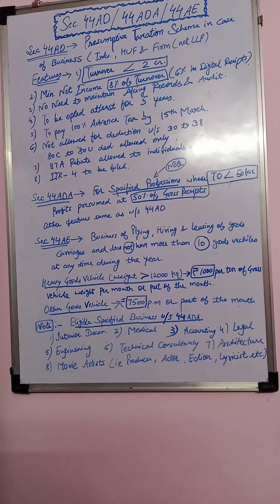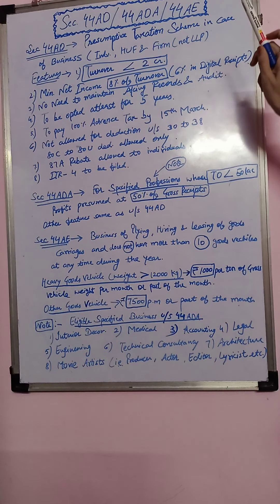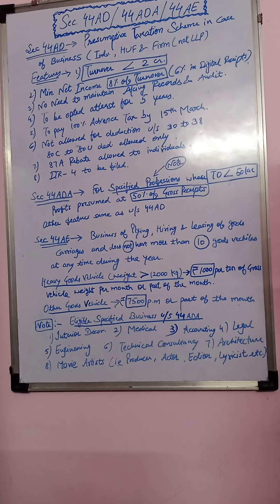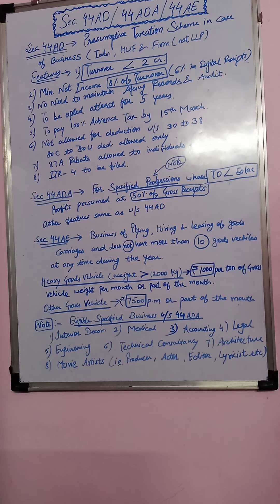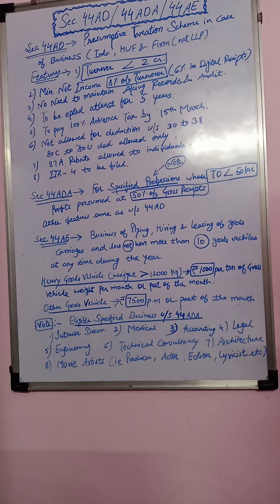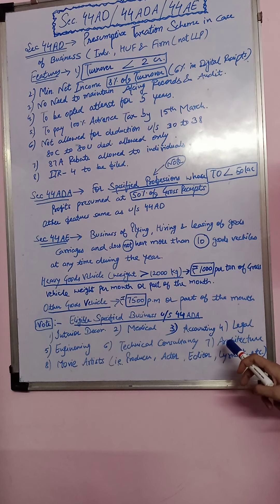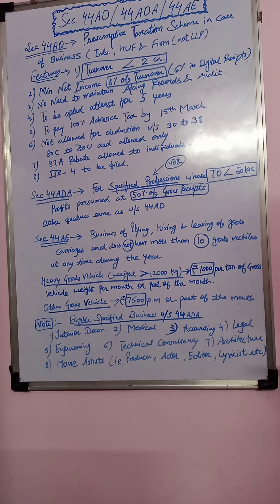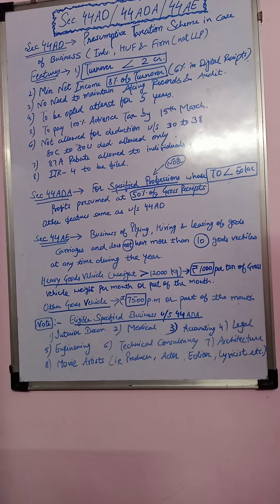Section 44AD/44ADA/44AE Presumptive Taxation scheme or Deemed Profits under Income Tax Act 1961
Section 44AD/44ADA/44AE Presumptive Taxation scheme or Deemed Profits under Income Tax Act 1961 in case of Business, Profession and Plying Hiring and Leasing business.

If you want more videos on any other topic, please write down in the comments section.